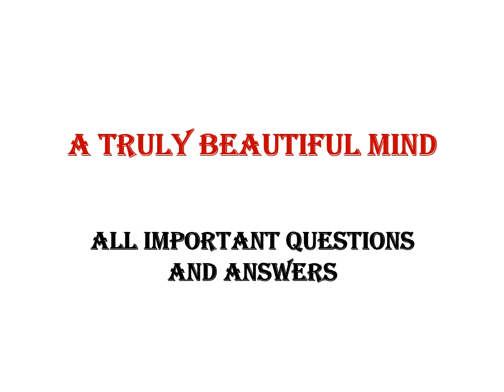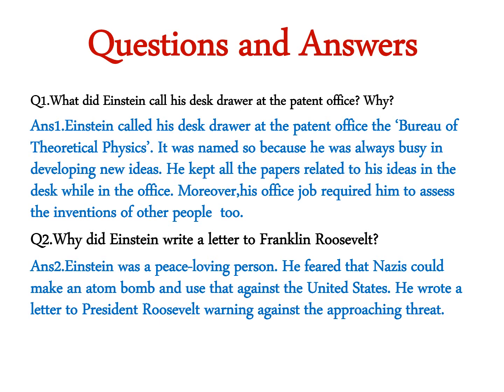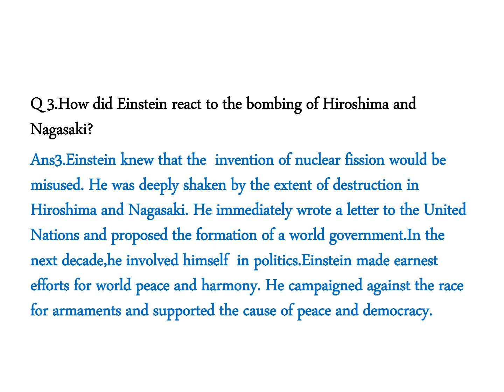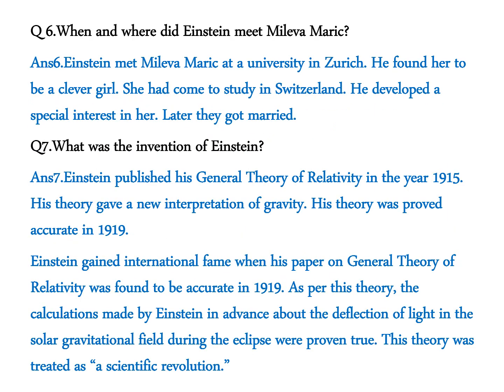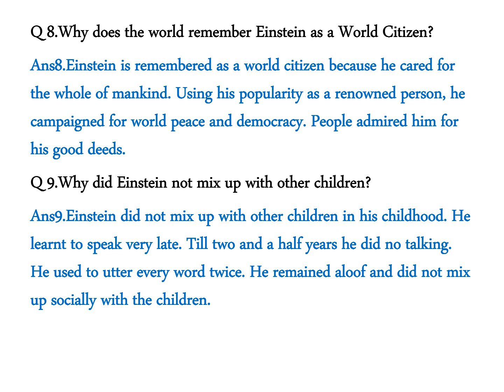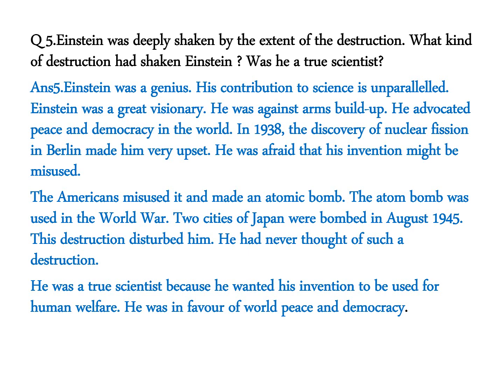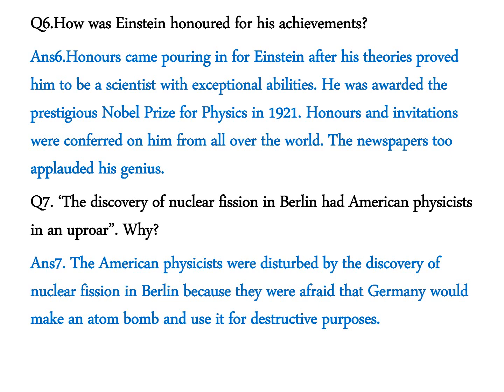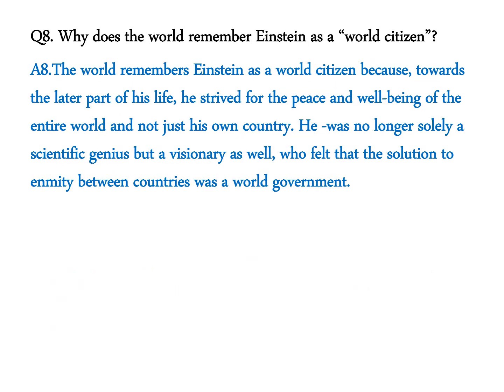A TRULY BEAUTIFUL MIND | CLASS 9 | QUESTION ANSWERS | CBSE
I hope you all liked the video.

Mention your queries in the comment section.